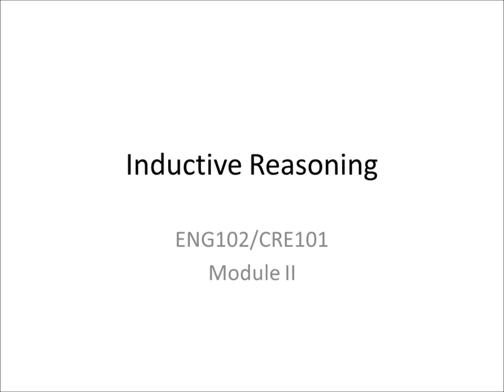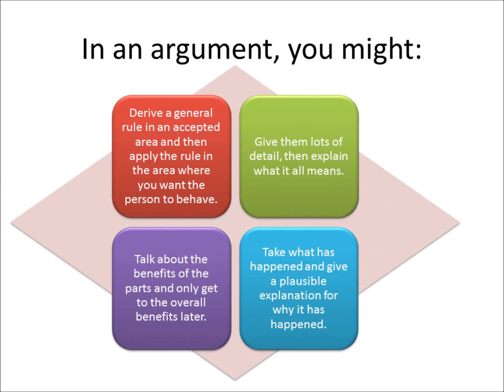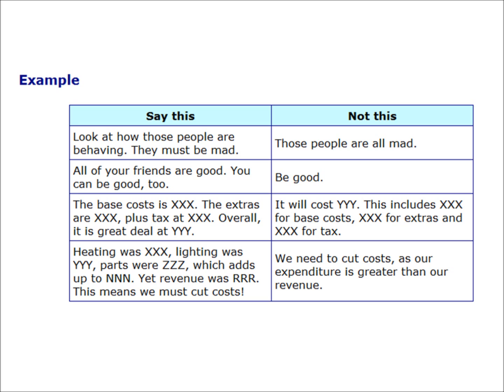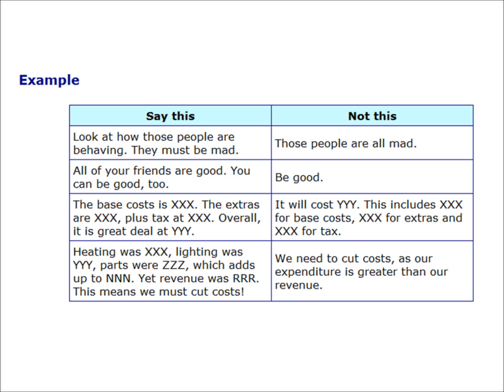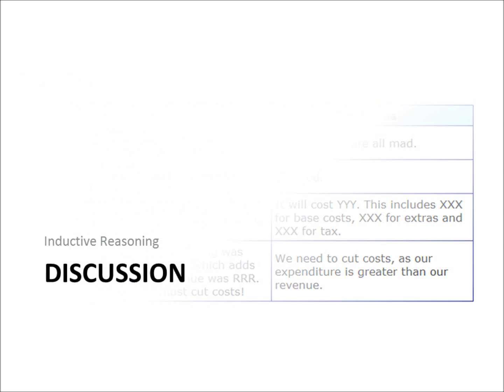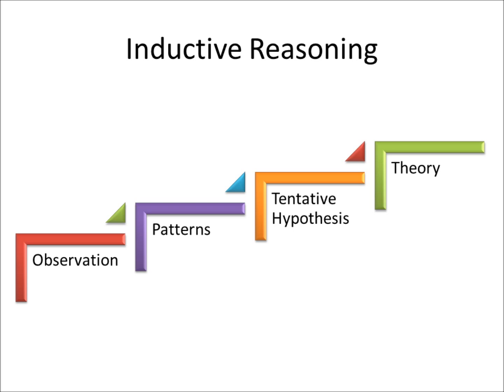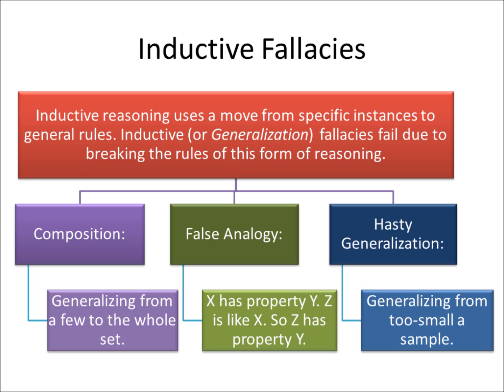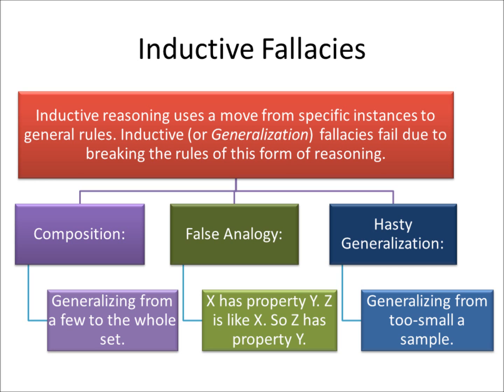Inductive Reasoning Mini Lecture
Mini lesson on inductive reasoning for ENG102/CRE101. Inductive reasoning uses a move from specific instances to general rules.